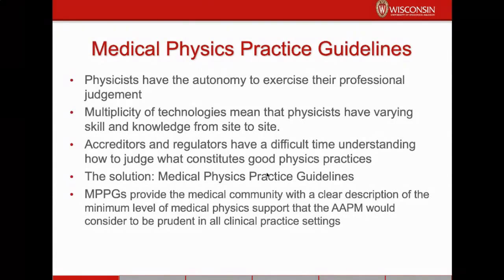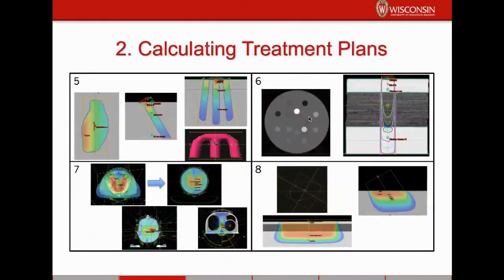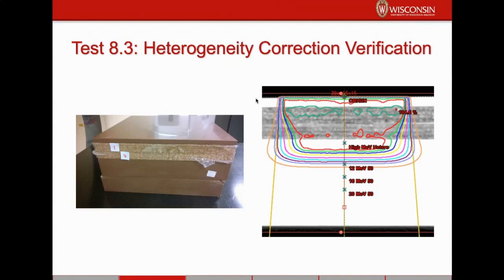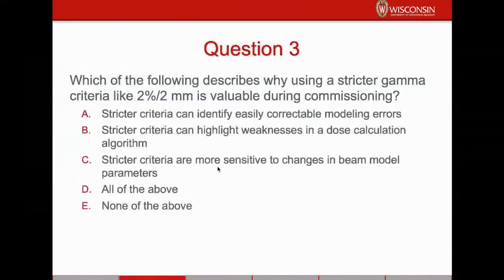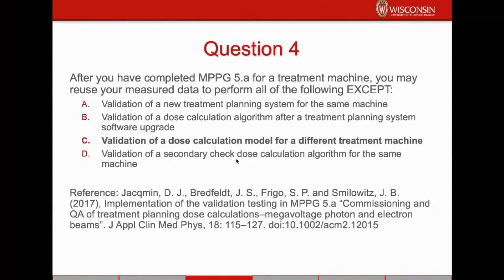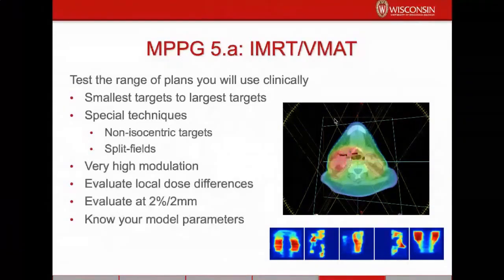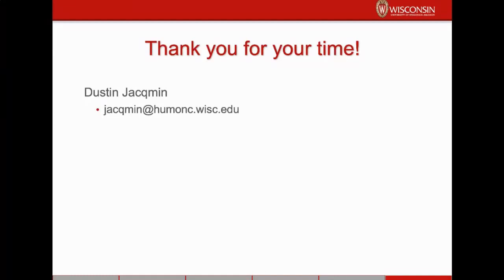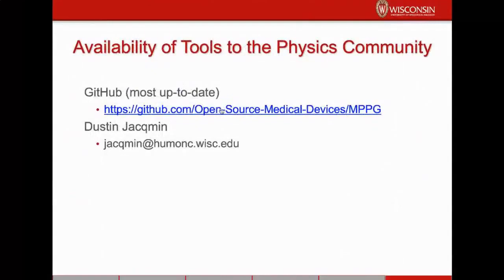MPPG 5 - Treatment Planning System Validation